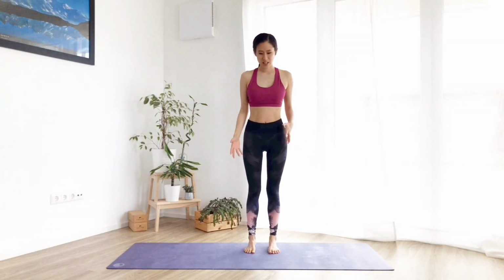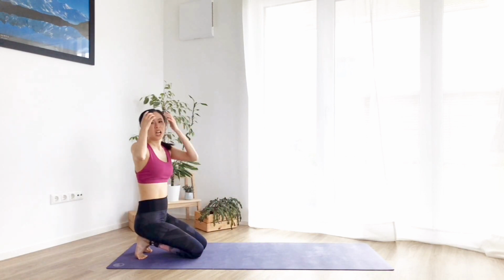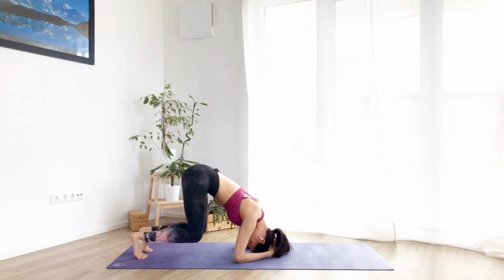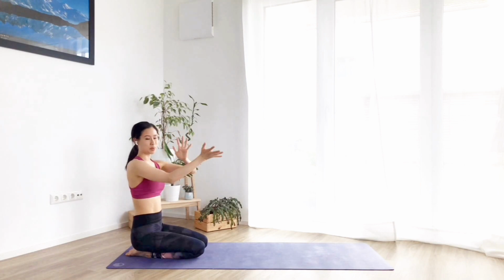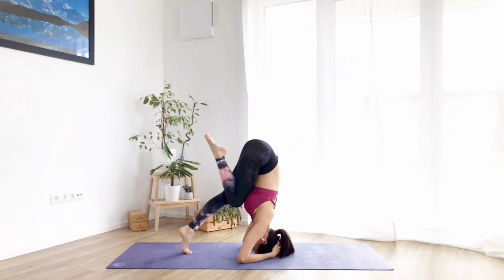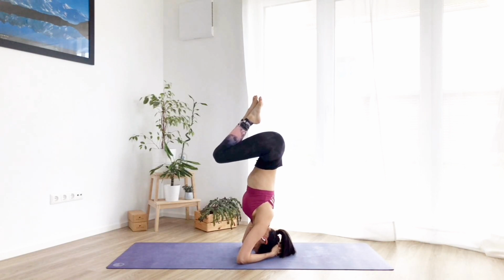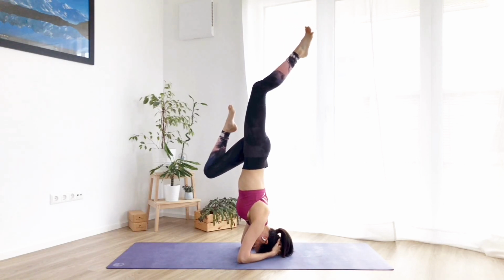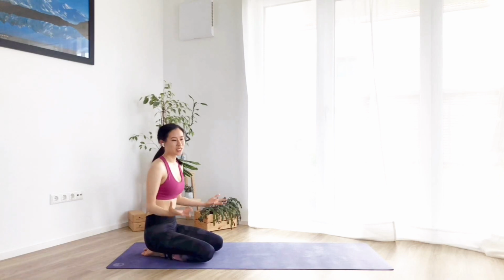HOW TO DO A HEADSTAND || For Beginners || Jacqui Noel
Learn step-by-step how to do a Headstand! I will guide you and we'll move through simple and easy progressions until we reach the full headstand together. Move onto each progression only after you feel comfortable with the previous one.

Take it slow and don't rush! There's no pressure to get it on the first try. It takes time, focus and patience to master the headstand. Keep coming back to it, continue to practice and you will get there! Just trust in yourself and be patient with the journey.

Have fun and please share with anyone who wants to learn to do a headstand!

Beginner Yoga:
👉 Get started with your yoga journey or reconnect with the basics through my 10-day beginner yoga series. Classes are easy to follow, move at a slower pace, and include plenty of instructions. This series will help you to build a strong foundation and gain confidence in your yoga practice.

*Werbung/Ad*

⌠sustainability⌡
🌳 You can reduce the carbon footprint of your online yoga practice by:
 - Streaming at a lower resolution.
 - Repairing before buying new devices or yoga items.
 - Favoring sustainable brands.